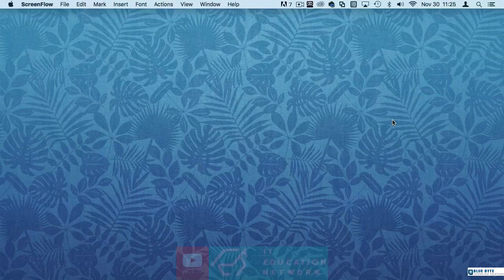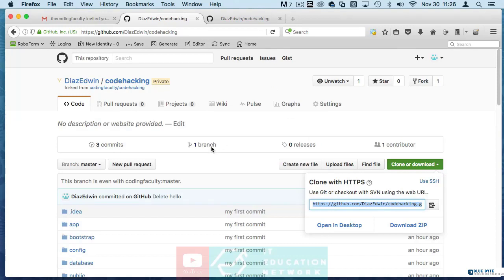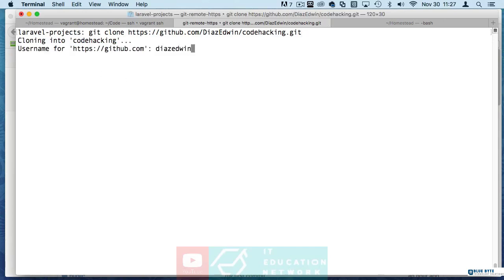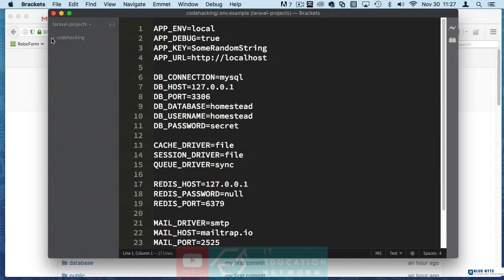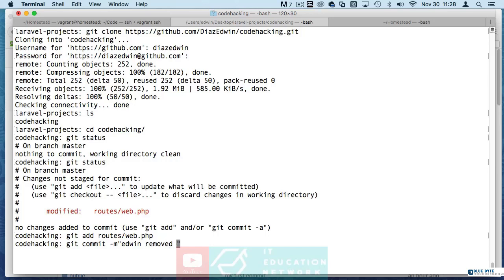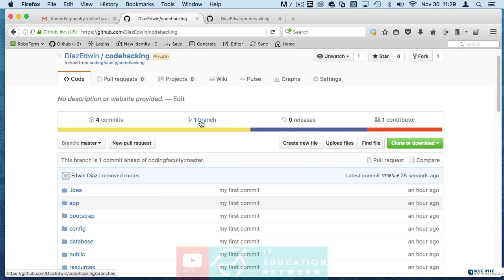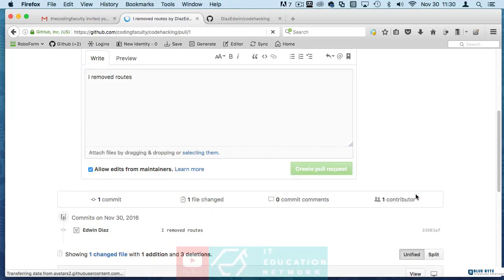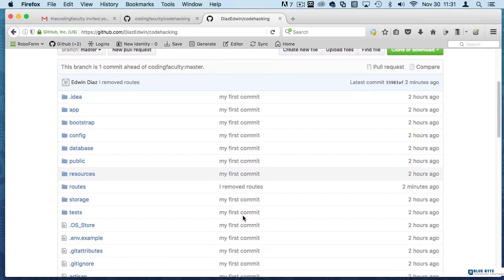PHP with Laravel for beginners - 142 - Git & Github ,Version Control - Contributing to the project